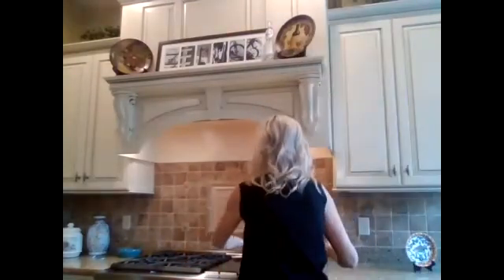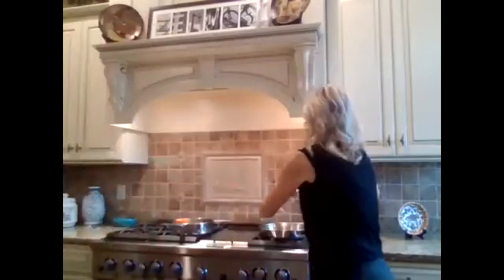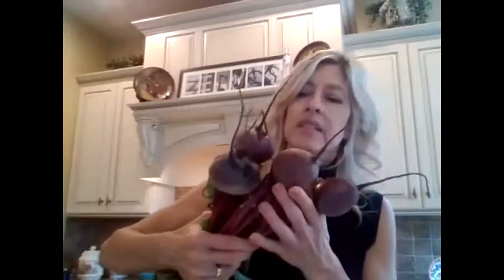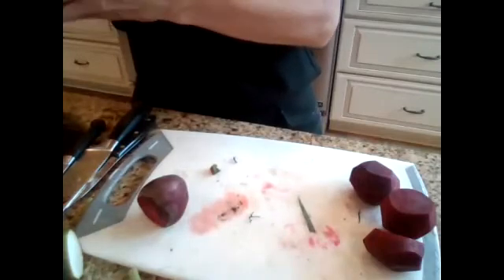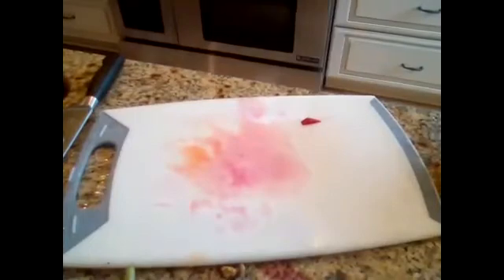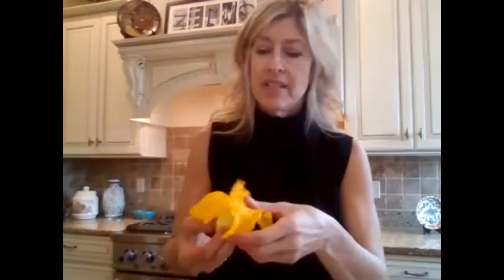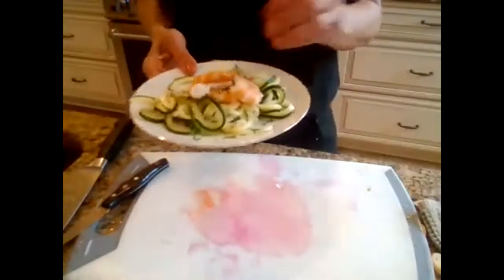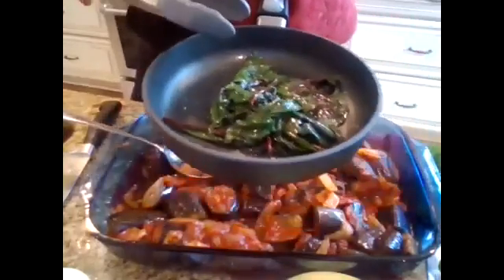Farmer's Market Finds - Nutrition & Cooking Demonstration with Laura Zervos - Fuel Your Recovery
It's peak Summer time and Farmer's Markets are in full swing! Today, Laura takes picks from her garden and area farmer's markets to create today's recipes. Today's recipes include: Roasted eggplant in tomato sauce, roasted asparagus & beets and zucchini noodles .

Get ready to learn great information and how to prepare today's feast! The Lending Hearts monthly digital nutrition lessons are provided by a registered dietitian and licensed nutritionist. Learn how to fuel your recovery.

Lending Hearts provides social and emotional services to patients living with cancer, from treatment through remission. All services are free and do not require insurance.